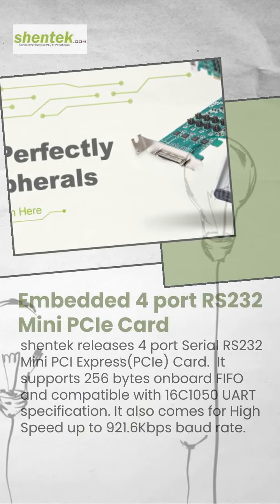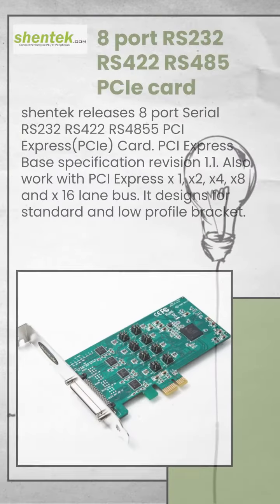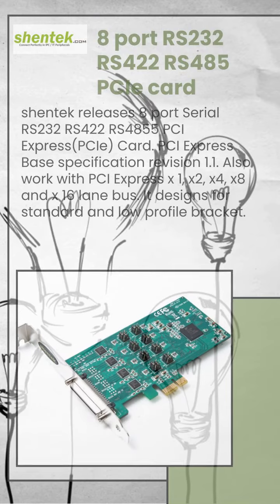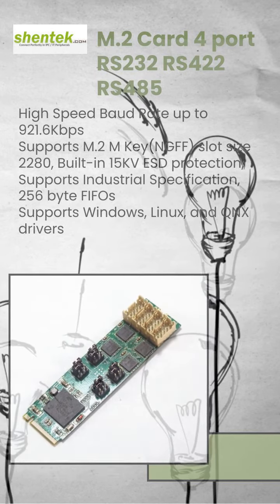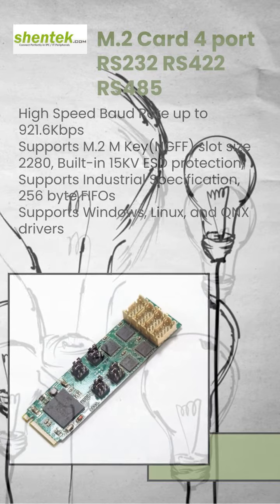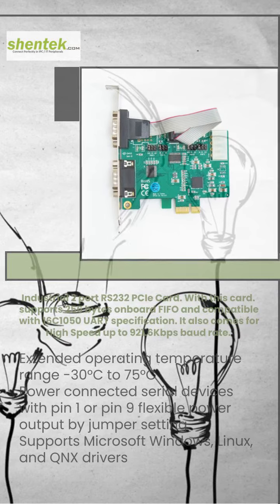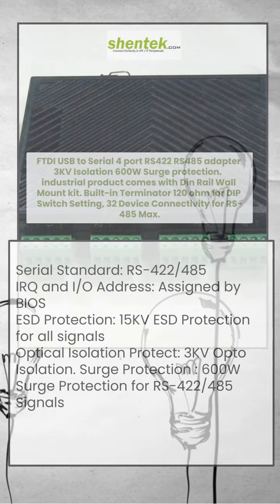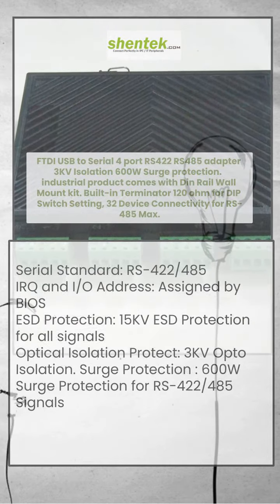Serial RS232 RS422 RS485 addon card PCIe Mini PCIe M.2 | SHENTEK TECHNOLOGY CO., LTD. | Taiwantrade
Product Description: 4 port High Speed Serial RS-232/422/485 M.2(NGFF, M Key) Card - 2280

Features and Benefit
 Expands 4 com ports for your system
 High Speed Baud Rate up to 921.6Kbps
 Design to meet PCI Express 2.0 Gen 1 compliant
 Supports M.2 M Key(NGFF) slot size 2280
 Built-in 15KV ESD protection
 Supports Industrial Specification
 256 byte FIFOs
 Supports Microsoft Windows, Linux, and QNX drivers

Specification
 Hardware
  Communication controller: 16C550 UART Compatible register Set
  Bus: M.2 M key x 1
  Connector: DB9 Male x 4

 Serial Interface
  Number of ports: 4 ports
  Serial Standard: RS-232/422/485
  IRQ and I/O Address: Assigned by System

 Serial Line Protection
  ESD Protection: 15KV ESD Protection for all signals

 Performance
  Baud rate: up to 921.6 Kbps
  FIFOs: 256 byte

 Serial Communication Parameters
  Data Bits: 5, 6, 7, 8
  Stop Bits: 1, 1.5, 2
  Parity: None, Even, Odd, Space, Mark

 Serial Signals
  RS-232: TxD, RxD, RTS, CTS, DTR, DSR, DCD, GND. RI
  RS-422: TxD+, TxD- RxD+, RxD-, GND
  2 Wire RS-485: Data+, Data-, GND
  4 Wire RS-485: TxD+, TxD-, RxD+, RxD-, GND

 Driver Support
  Windows: XP, 2003, Vista, 2008, Win 7, Win 8.1, and Win 10
  Linux: 2.6/3.0x
  QNX: 6.0

 Physical Characteristics
  Bracket: Standard and Low Profile Bracket
  Bracket Space: standard bracket x 1, low profile bracket x 2

 Environmental Limits
  Ambient Relative Humidity: 5 ~ 95% Non-Condensing

 Standards and Certifications
  CE and FCC supports

 Product Production
  Production: Made in Taiwan
  Product Location: Taipei, Taiwan

00:00:00 SHENTEK TECHNOLOGY CO., LTD.
00:00:07 shentek releases 4 port Serial RS232 Mini PCI Express(PCIe) Card. It supports 256 bytes onboard FIFO and compatible with 16C1050 UART specification. It also comes for High Speed up to 921.6Kbps baud rate. Embedded 4 port RS232 Mini PCIe Card
00:00:17 shentek releases 8 port Serial RS232 RS422 RS4855 PCI Express(PCIe) Card. PCI Express Base specification revision 1.1. Also work with PCI Express x 1, x2, x4, x8 and x 16 lane bus. It designs for standard and low profile bracket. 8 port RS232 RS422 RS485 PCIe card
00:00:31 High Speed Baud Rate up to 921.6Kbps Supports M.2 M Key(NGFF) slot size 2280, Built-in 15KV ESD protection, Supports Industrial Specification, 256 byte FIFOs Supports Windows, Linux, and QNX drivers M.2 Card 4 port RS232 RS422 RS485
00:00:49 Extended operating temperature range -30°C to 75°C Power connected serial devices with pin 1 or pin 9 flexible power output by jumper setting Supports Microsoft Windows, Linux, and QNX drivers Industrial 2 port RS232 PCIe Card. With this card. supports 256 bytes onboard FIFO and compatible with 16C1050 UART specification. It also comes for High Speed up to 921.6Kbps baud rate.
00:01:01 FTDI USB to Serial 4 port RS422 RS485 adapter 3KV Isolation 600W Surge protection. industrial product comes with Din Rail Wall Mount kit. Built-in Terminator 120 ohm for DIP Switch Setting, 32 Device Connectivity for RS-485 Max. Serial Standard: RS-422/485 IRQ and I/O Address: Assigned by BIOS ESD Protection: 15KV ESD Protection for all signals Optical Isolation Protect: 3KV Opto Isolation. Surge Protection : 600W Surge Protection for RS-422/485 Signals
00:01:17 Visit Our shop today!